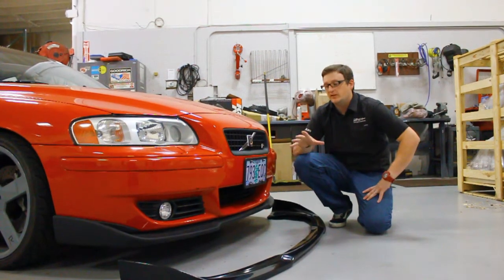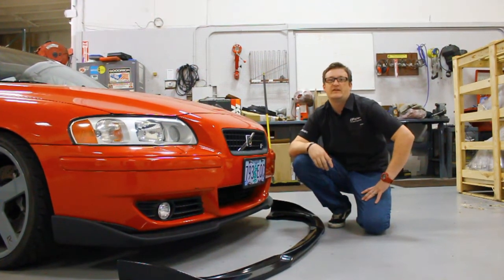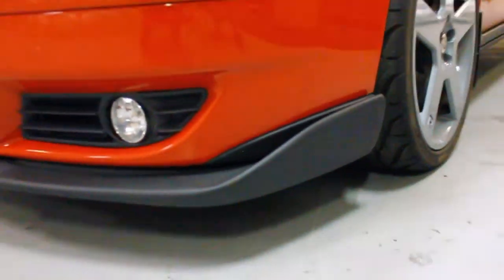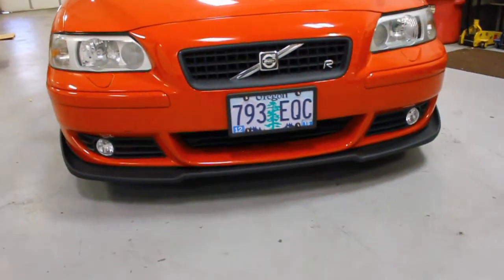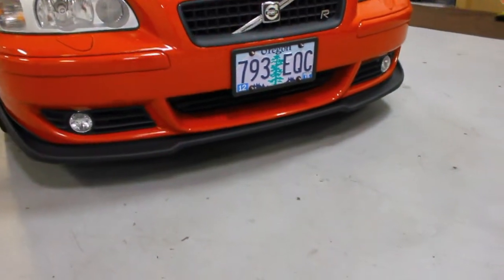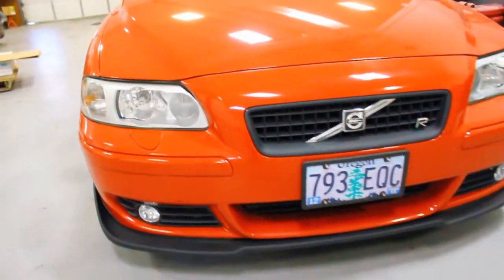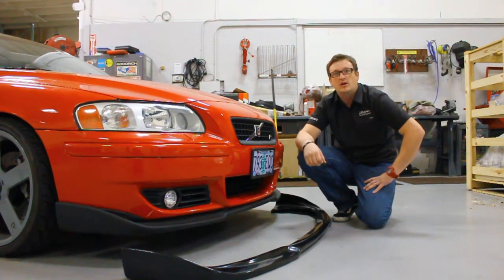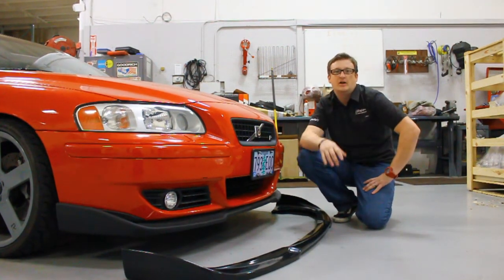IPD Volvo Front Lip Spoiler #124395 2004-2007 S60R and V70R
IPD offers a Front Lip Spoiler for 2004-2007 S60R and V70R models. Made out of Fiberglass Reinforced Plastic (FRP) will give you confidence in buying a high quality product that is durable and flexible.  This product is very easy to install helping enhance the appearance of your Volvo's front end.